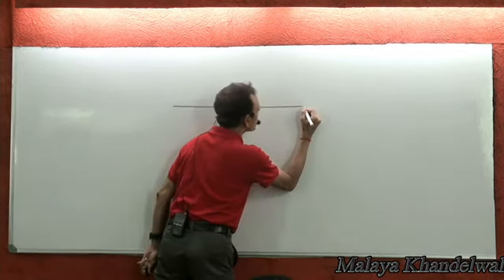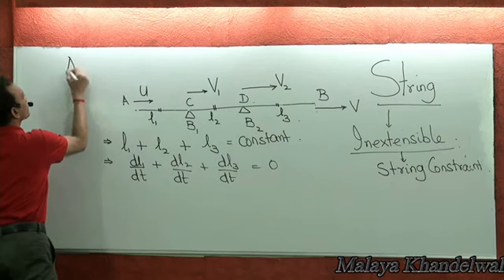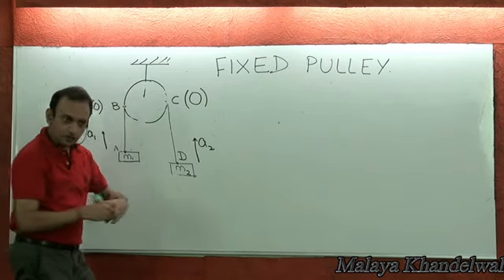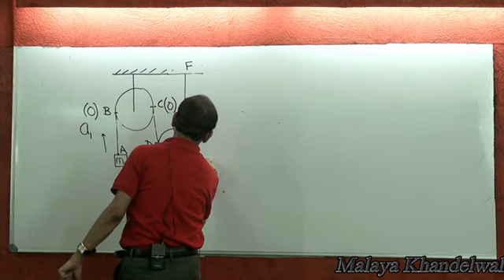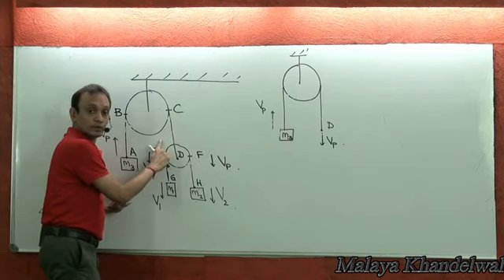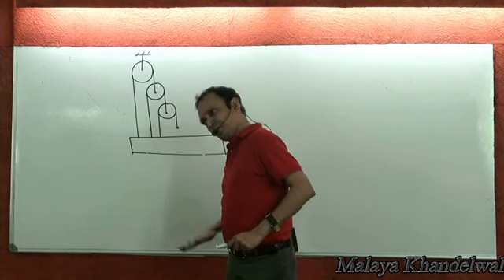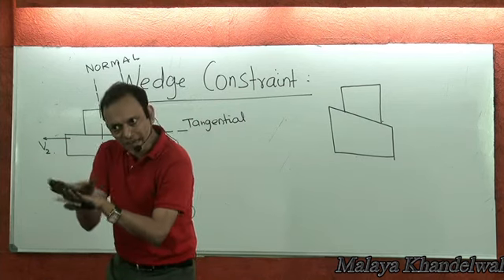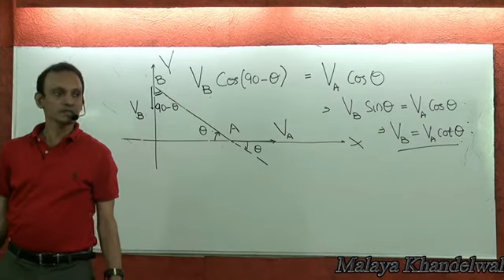String constrains for JEE/NEET/Boards